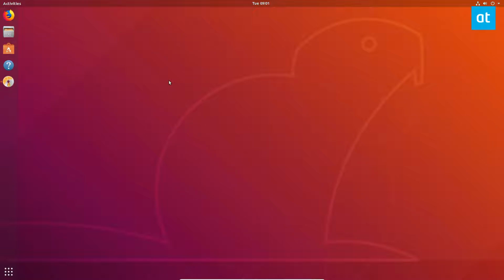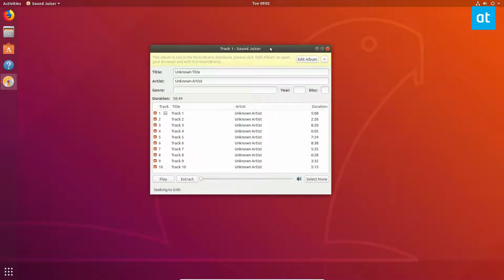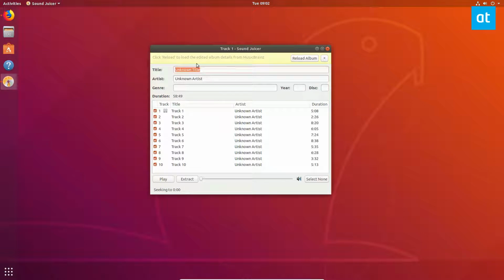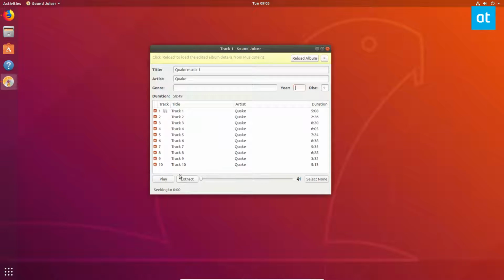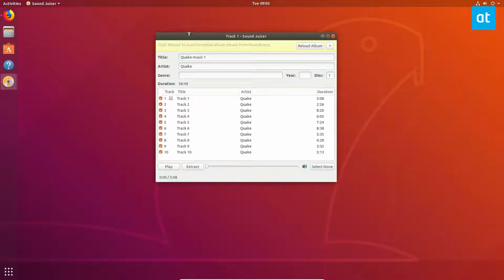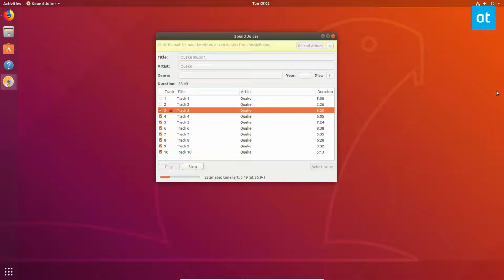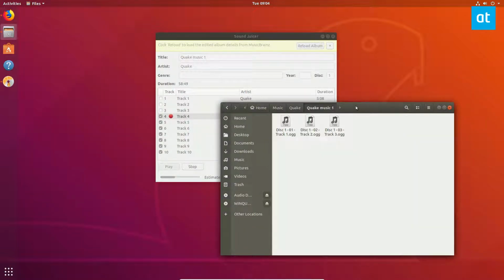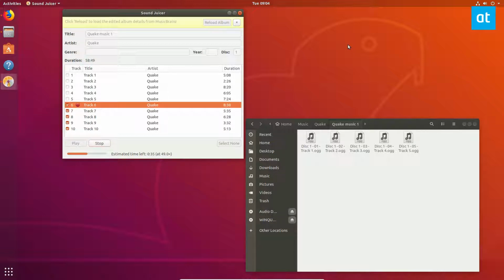How To Save Music CDs To Your Linux PC With Sound Juicer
Looking for a good way to convert your old physical CD collection to digital files on Linux? If so, we’ve got you covered. In this article, we’ll go over exactly how to turn Music CDs into digital files and convert them so they can upload to the cloud. Linux has many different programs that save Music CDs but by far the most user-friendly one out there is Gnome Sound Juicer.